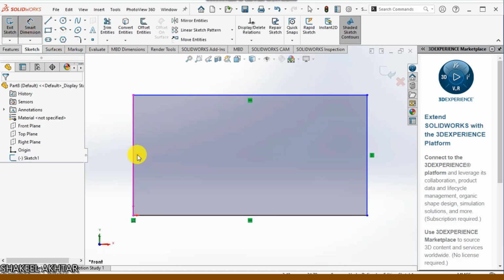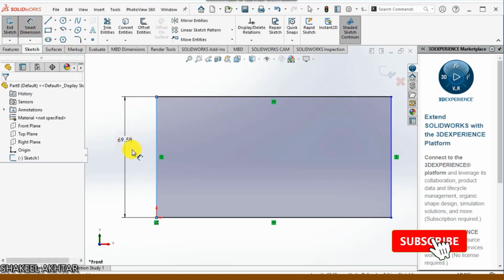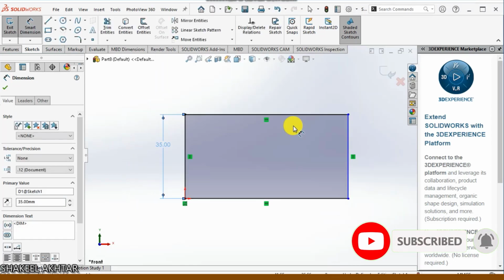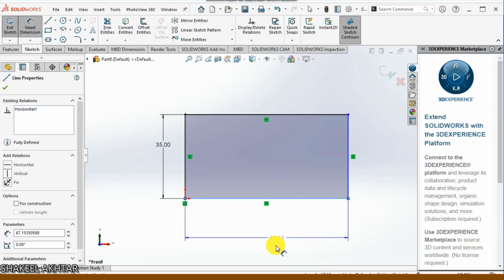How to use Extrude, Set units in SOLIDWORKS 2022 for beginner Tutorial#5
Today I am going to tell you about the (How to use Extrude, Set units in SOLIDWORKS 2022 for beginner Tutorial#5 | mechanicalengineering ).
with the help of this Series you will definitely use the draw tools and as well as Modify. like (extrude, extruded cut base, line tools, mirror, trim tools in solidworks 2022, revolve command in solidworks).

you will also learn How to create a mechanical engineering parts  in solidworks2022.  I have explained Step by Step all about the simple part.

Solidworks 2022 for Mechanical engineering
it's valuable thing to get the knowledge about the design a parts in Solidworks2022 with the help of this tutorial #5. you can create similar or any part in a very simple and easily.

for grow your business

if you have any Questions related to Solidworks as well as parts design in mechanical engineering in Solidworks so you can comments here. i will response to you as soon as possible
and also my aim to give your answers through videos
like in this video i have given alot of answered like
how to start solidworks from initial step to final step.
how to use draw tools ,
how to set plane in soldiworks
how to work on the planes different plan
how to use power trim tool in solidworks
and many more please watch the video and don't forget to comments here
as well

regards
Shakeel Akhtar